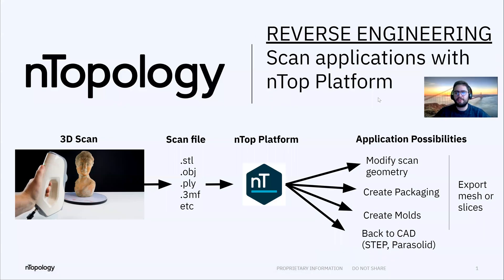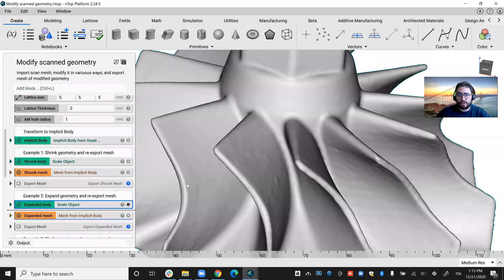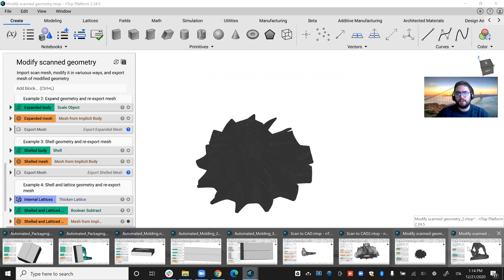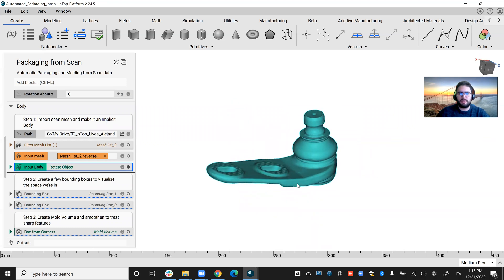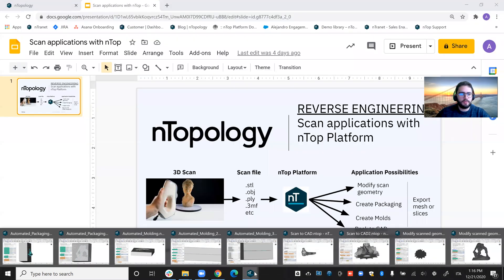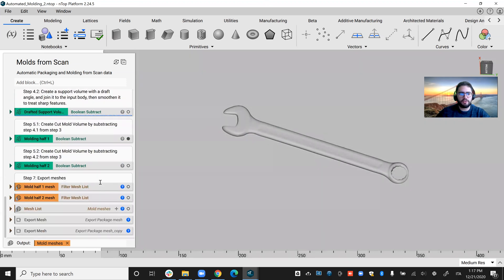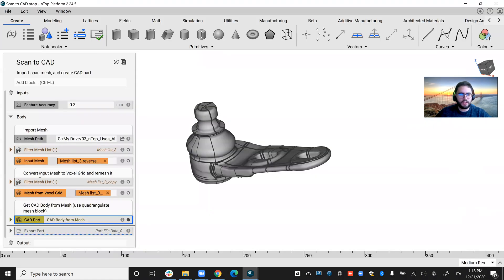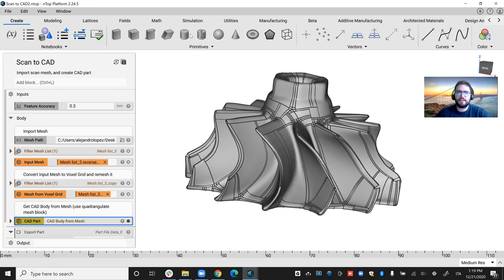nTop Live: Reverse Engineering 3D Scanned Industrial Parts in nTop Platform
3D CAD files of legacy industrial components are often not available — or never existed. 3D scanning is a convenient way to digitize such physical objects. However, manipulating the scanned geometry can be time-consuming using traditional design tools.

In this nTop Live, Alejandro Carcel Lopez, Application Engineer at nTopology, shows you how to streamline the post-processing of 3D scanned geometry using nTop Platform. He gives tips on how to modify the legacy design for lightweighting and automatically generate manufacturing tooling.

Watch and learn how to:
- Lightweight 3D scanned legacy geometry using shelling and latticing operations
- Automate the design of packaging or mold tooling for manufacturing
- Export your designs in a file format used for traditional CAD systems

This nTop Live is the first in a series on Reverse Engineering applications.